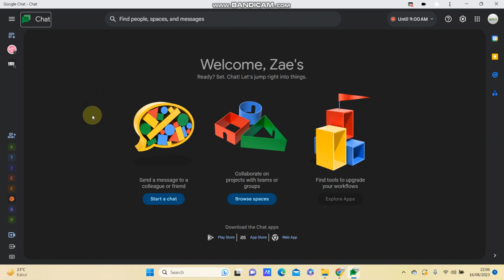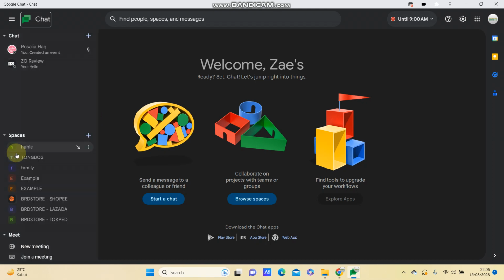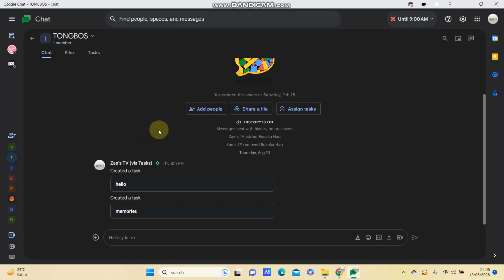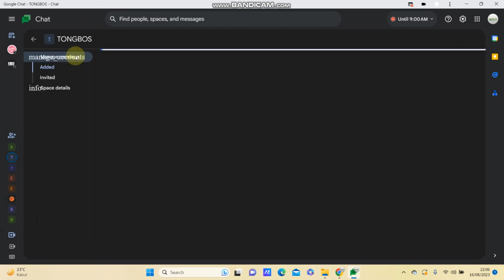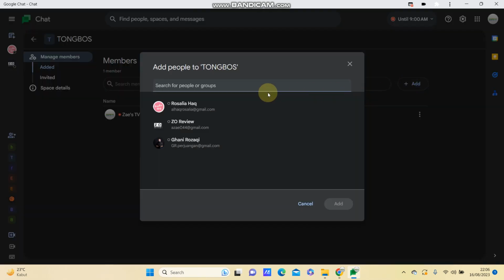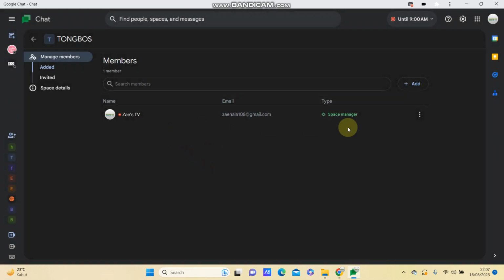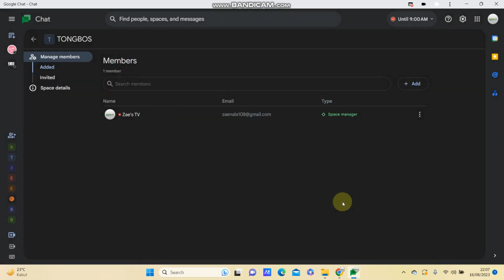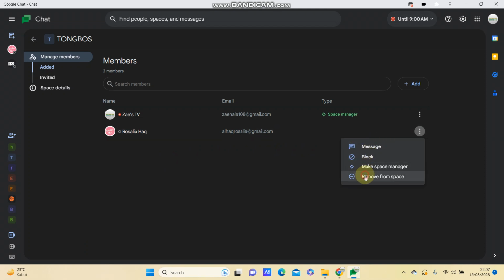How to Add and Remove Google Chat Contacts on Windows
Learn How to Add and Remove Google Chat Contacts on Windows.